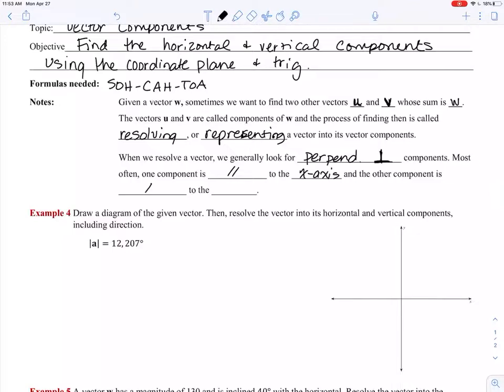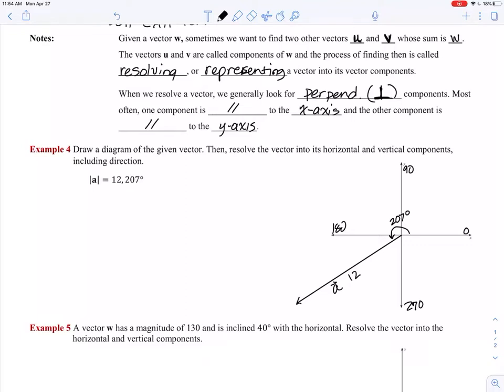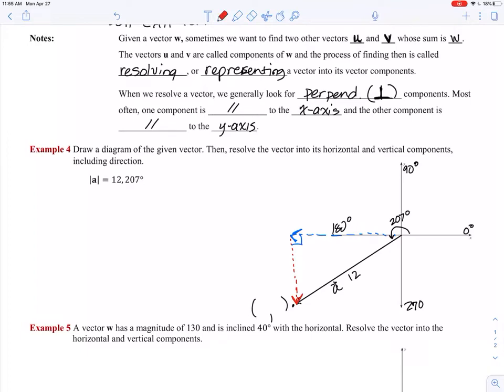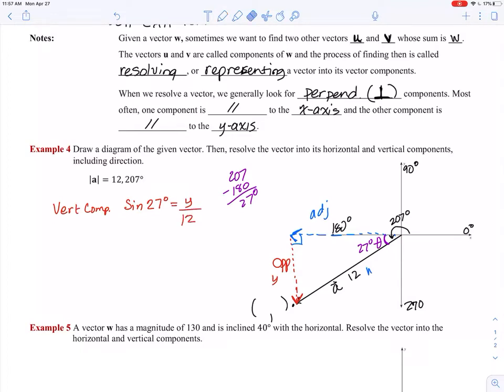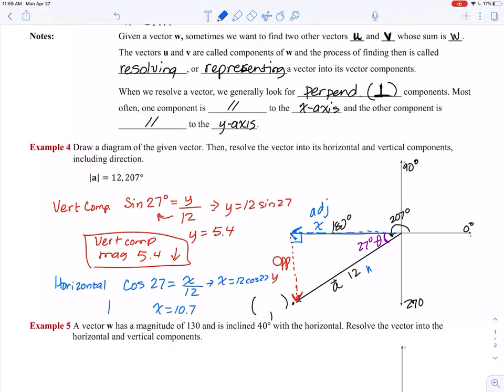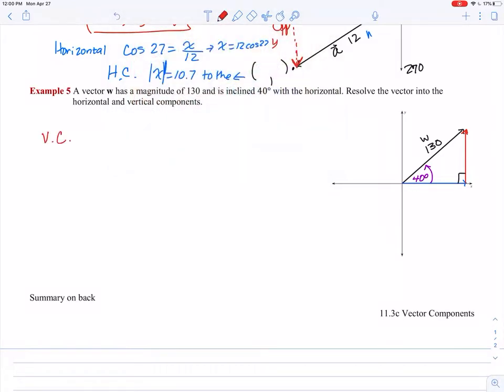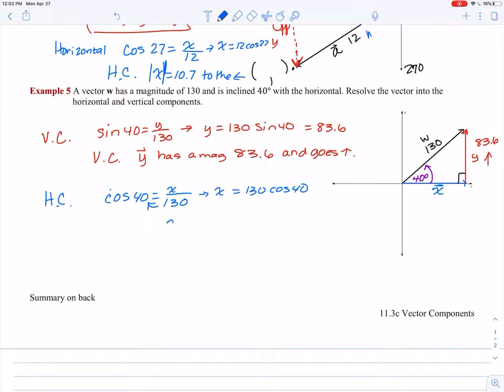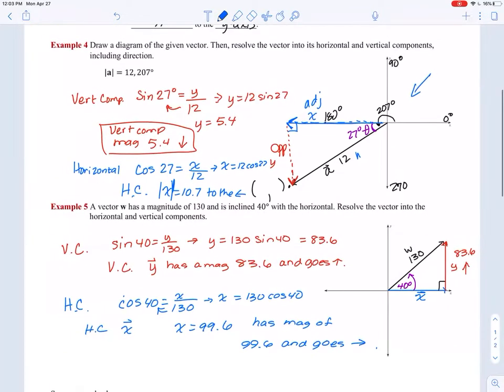11.3c Vector Components